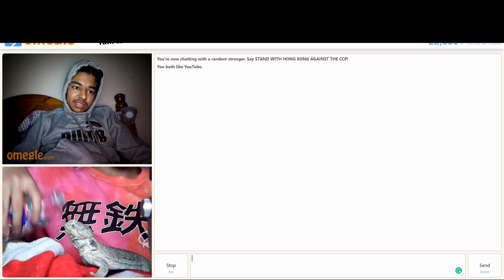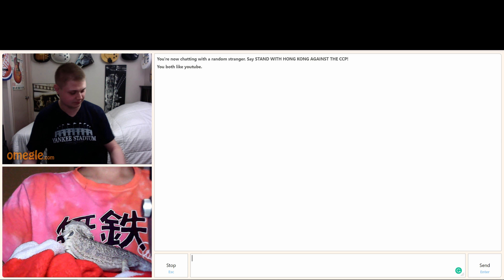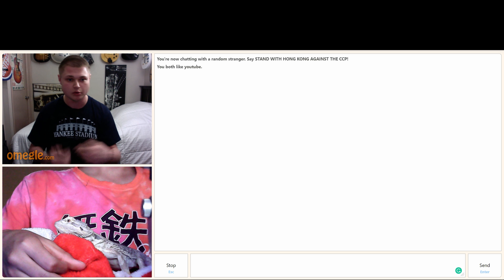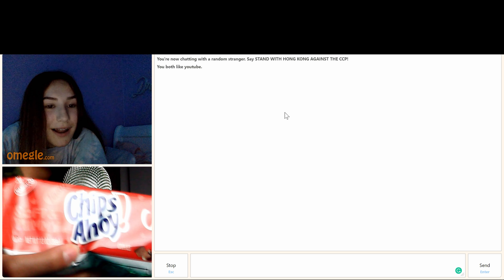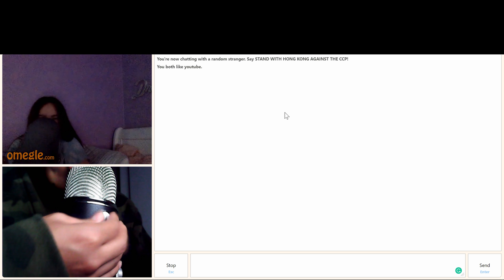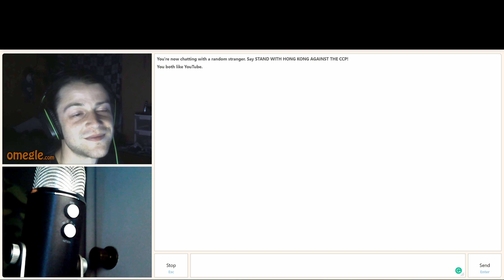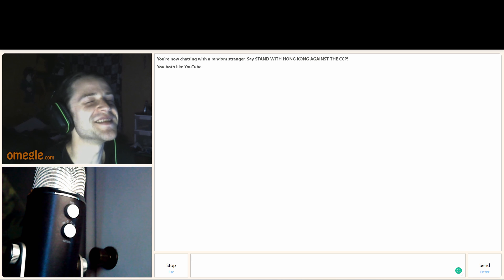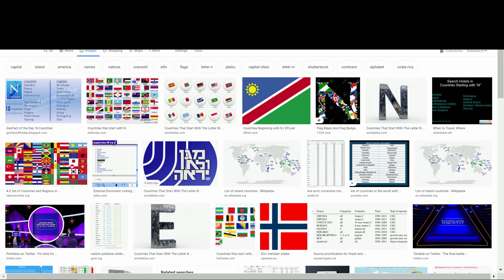Guy raps my name in omegle